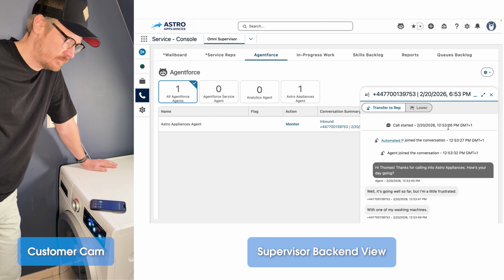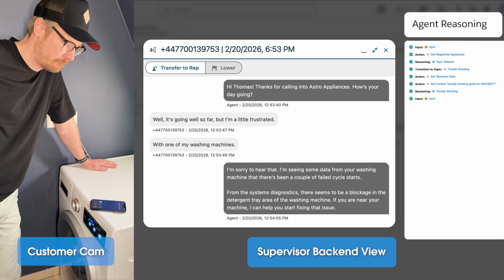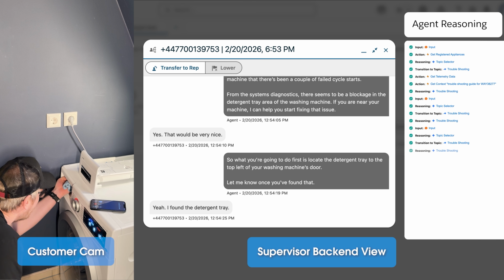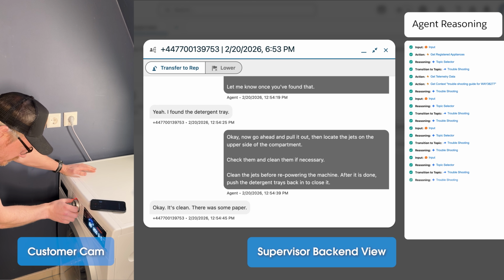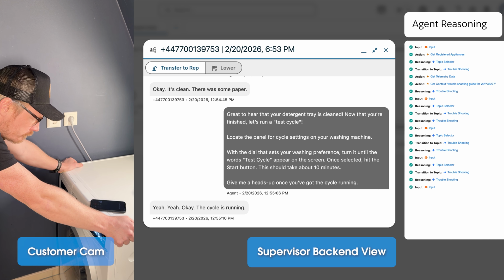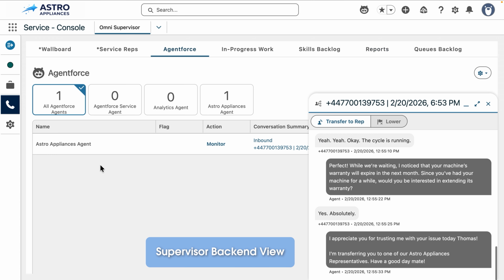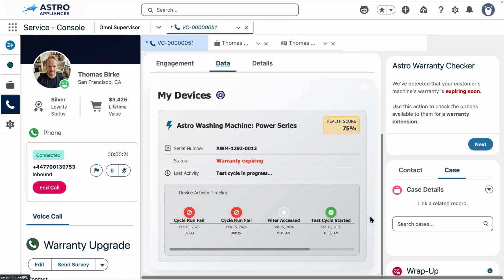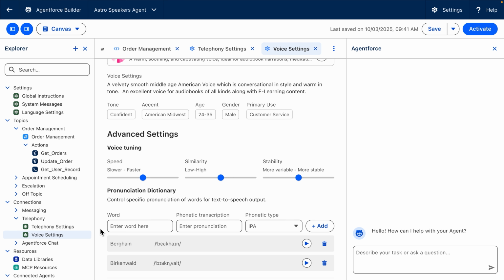Deliver Branded Voice Agents Worldwide | Agentforce Voice Demo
See how Agentforce is being deployed globally to raise customer satisfaction on your most popular channel - your phone number.

In this demo, you’ll see how Agentforce Voice solves customer problems autonomously through brand-aligned voice agents. This demo walks through the a customer interaction with a voice agent, tracing how Agentforce reasons and acts, as well as seamless, contextual handoffs when issues are escalated to human agents.

What’s inside:
• Natural Conversation: Real-time processing allows for interruptions and a fluid, non-scripted interactions.
• Deep Personalization: The agent already knows Thomas and his machine’s health, jumping straight to a solution without making him repeat himself.
• Proactive Care: The agent anticipates needs, offering a warranty extension before a problem even occurs.
• Total Transparency: See how the hand-off to a specialist preserves every detail of the conversation.